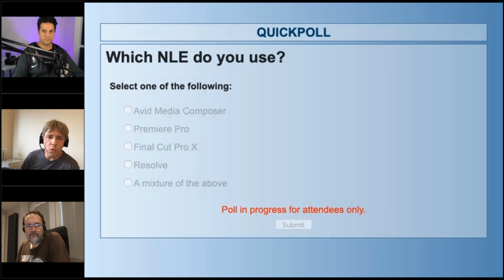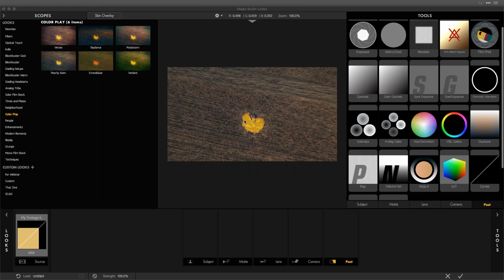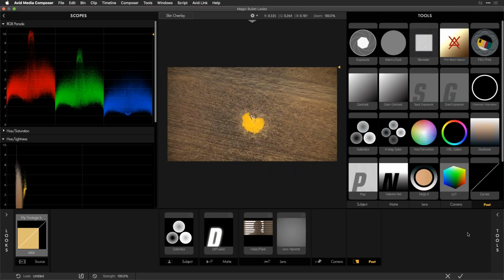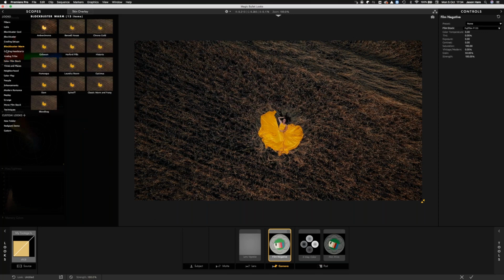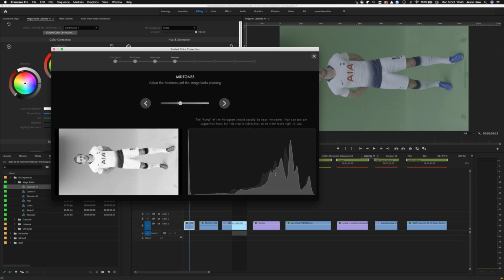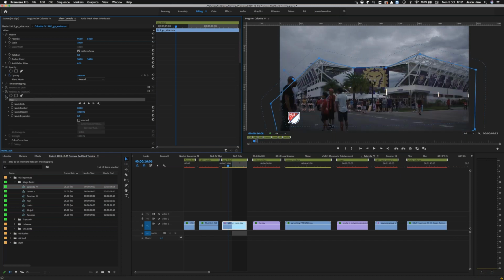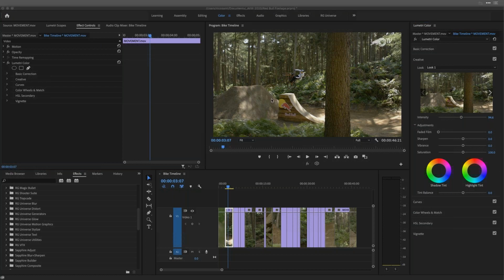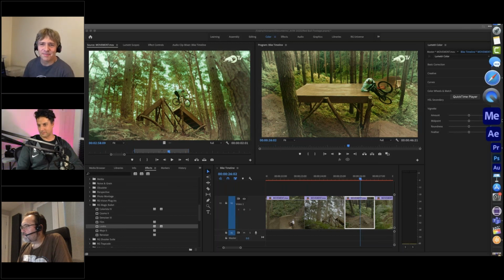Color Correction Techniques for Editors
Post-production experts Jason Hare and Nick Harauz look at Color Grading techniques in Magic Bullet Suite sharing their techniques for creating a polished, professional look in no time in both Avid Media Composer and Adobe Premiere Pro.

Students and teachers can apply for Cinema 4D, Redshift and Red Giant 6-month free student/instructor licenses: